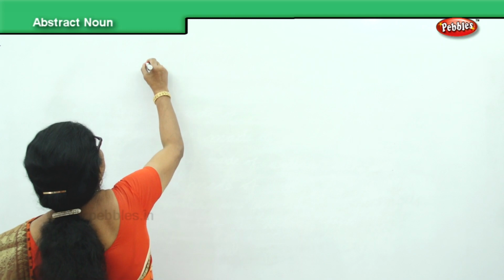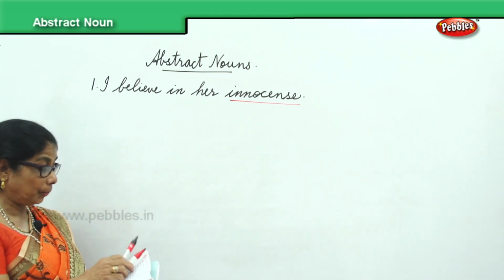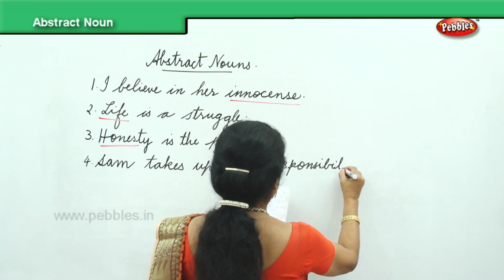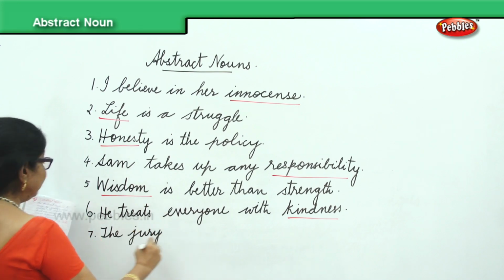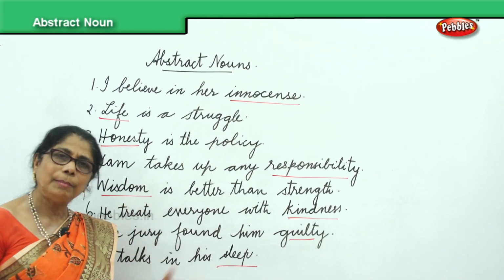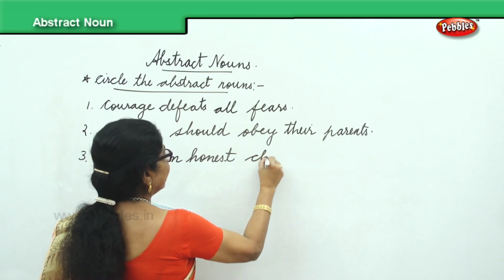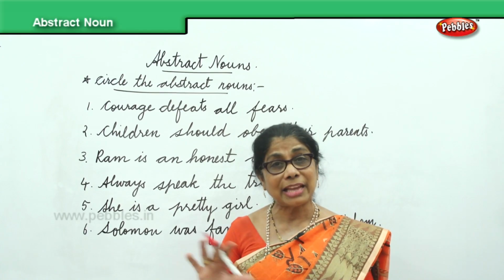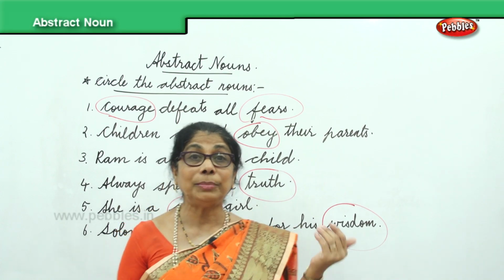Learn English Grammar for kids | Abstract Noun | Basic English Grammar